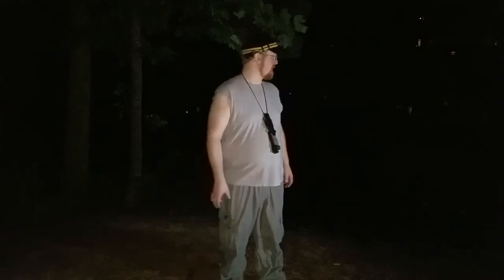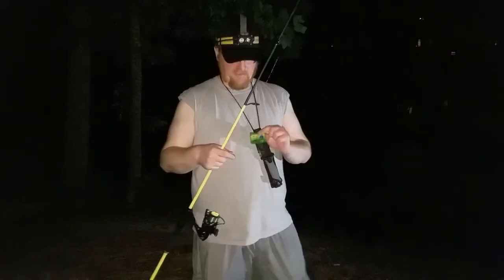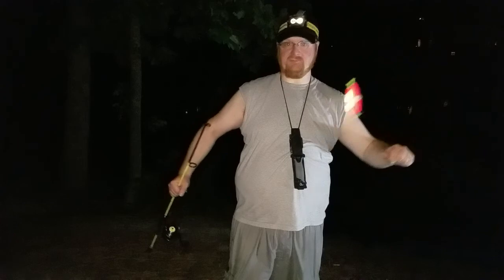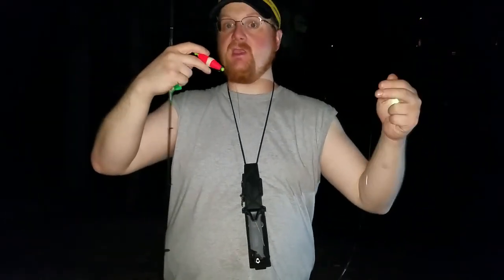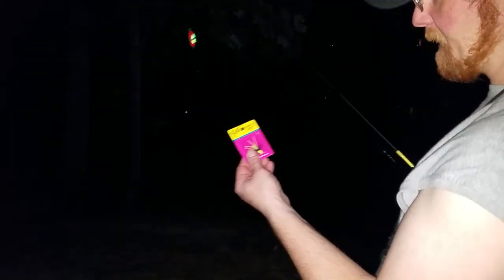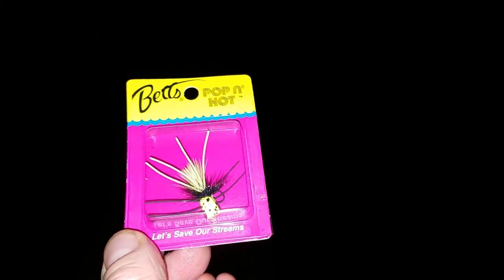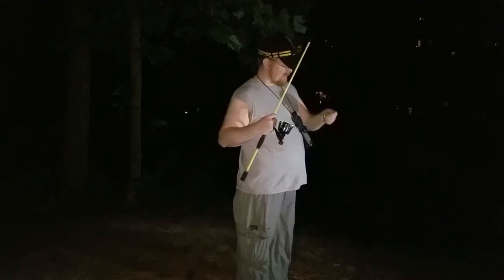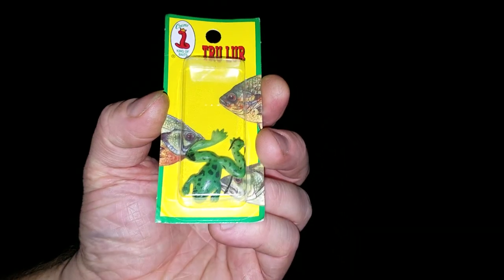Fly Fishing With Any Fishing Pole (SurvivalGeek)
In this video, I will be demonstrating how to fish with a fly or any type of lightweight bait and/or jig without using a fly rod.

This method is commonly used by several fishermen and can be very effective. Just remember, be patient and practice makes perfect.

Best Mosquito Repellent:
*AVON Skin-So-Soft Bath Oil

SurvivalGeek